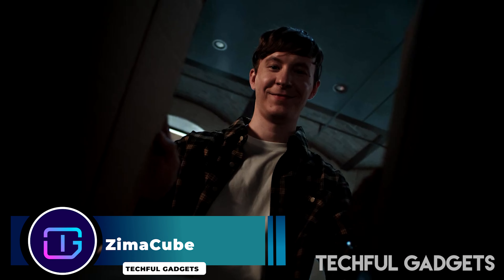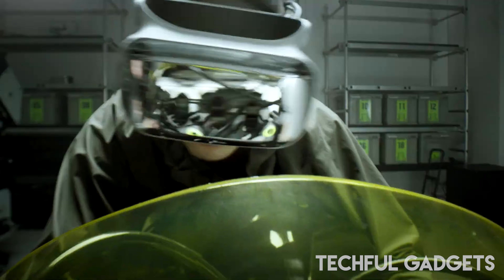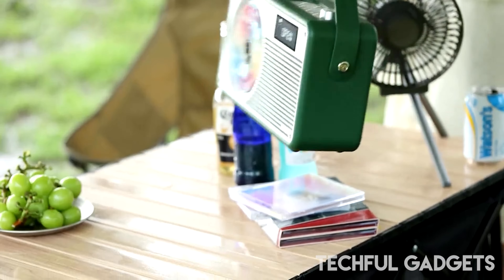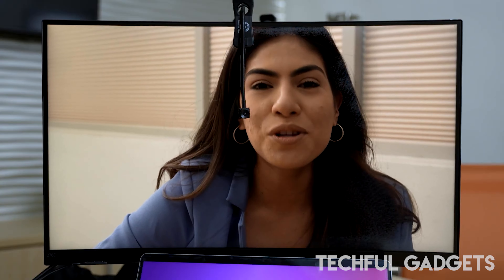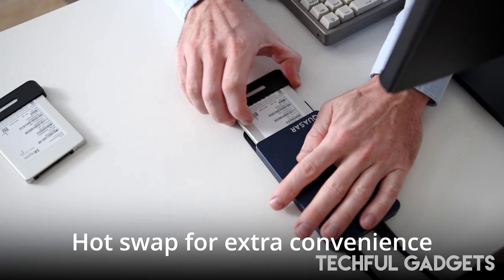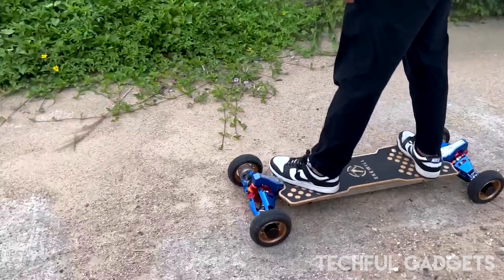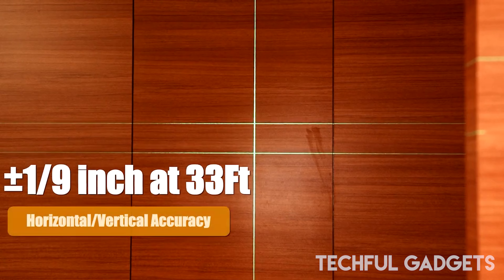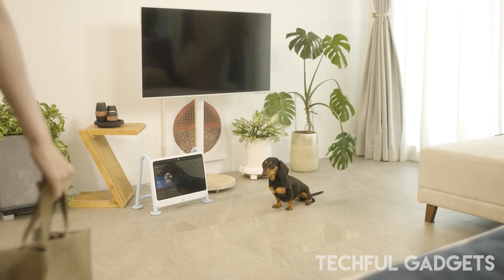16 Best Tech Gadgets 2023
16 Best Tech Gadgets 2023

Yours Topics-

2023 best tech gadgets
2023cool tech gadgets
2023 new tech gadgets
new tech gadgets 2023
2023 top tech gadgets
2023 best gadgets
new tech under 50
5 best tech gadgets
Smart Gadgets You Never Knew Existed on Amazon
car gadgets
smart home gadgets
phone gadgets